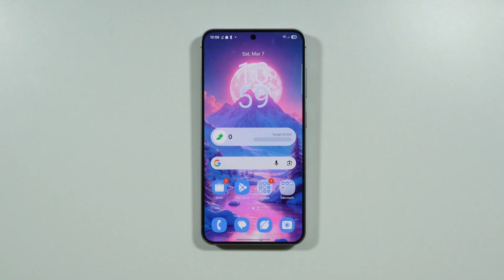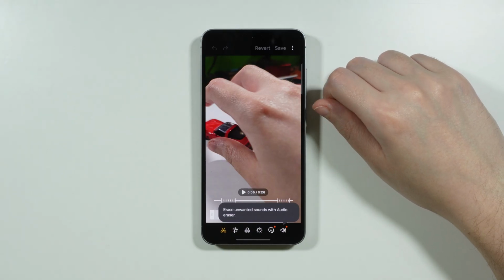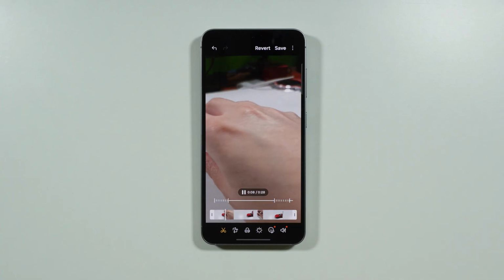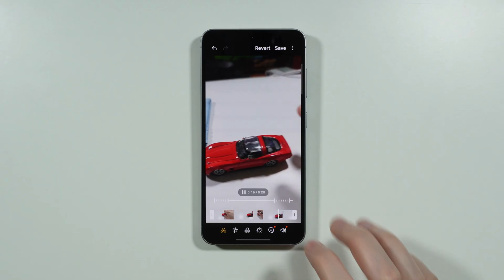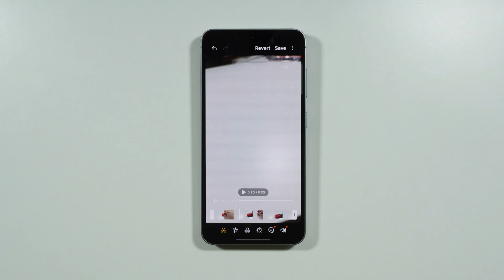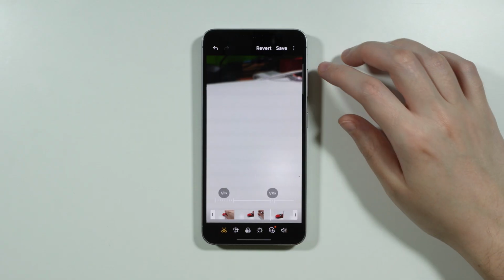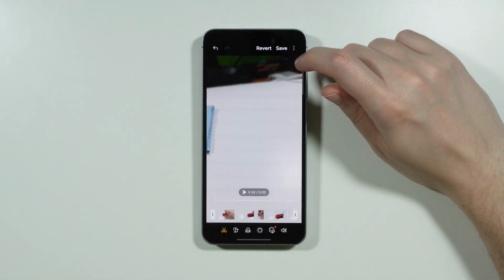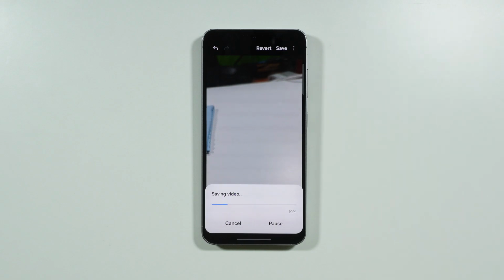Samsung Galaxy S26: How to Edit Slow Motion Videos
In this video, I'll show you how to edit slow motion videos on the Samsung Galaxy S26 with ease. You'll learn the step-by-step process to access the editing tools and enhance your slow motion clips, adding effects and transitions that elevate your video content. Follow along in this quick tutorial to make the most of your Galaxy S26's video editing capabilities.